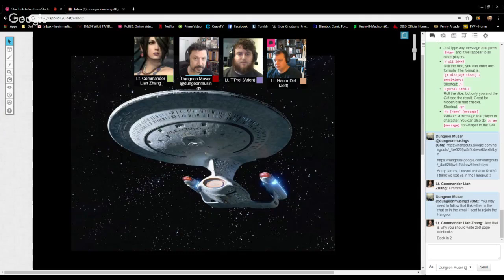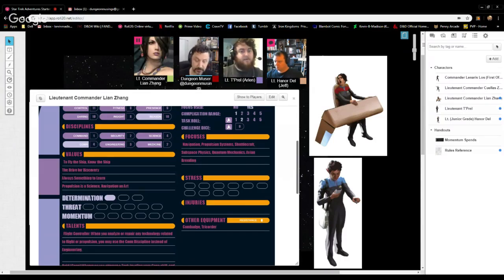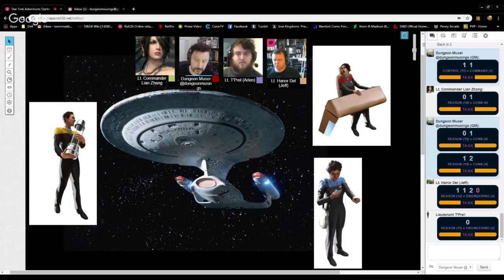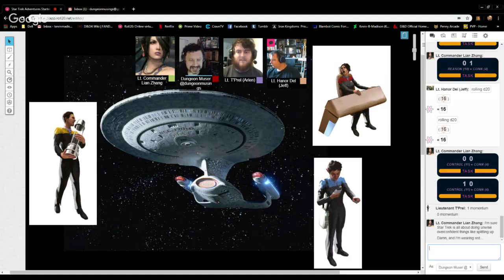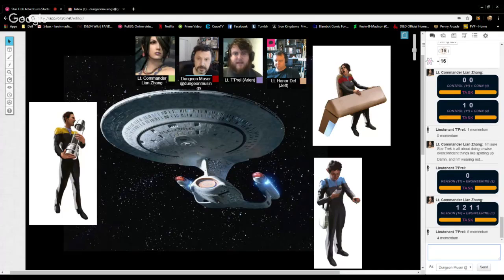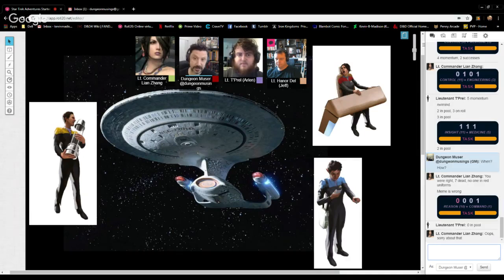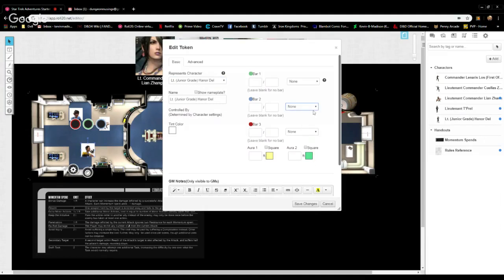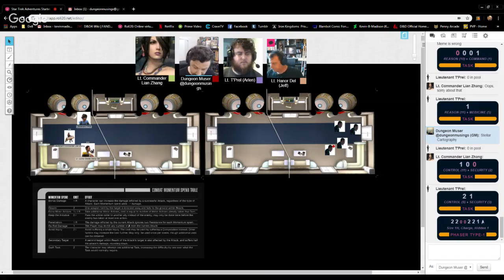Actual Play - Star Trek Adventures RPG - Session 1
Space...the Final Frontier.  These will be the voyages of the starship, Magellan.

Welcome to the first session of our new campaign playing Modiphus' Star Trek Adventures RPG.

In these sessions, we will be playing through the introductory campaign from Modiphius' Star Trek Adventures Starter Set, A Star Beyond the Stars, following the adventures of the crew of the USS Magellan.

To learn more about Star Trek Adventures, head on over to the Modiphius'

@dungeonmusings on Twitter